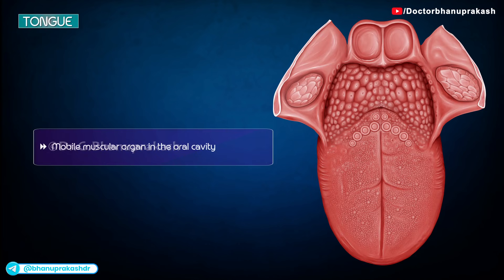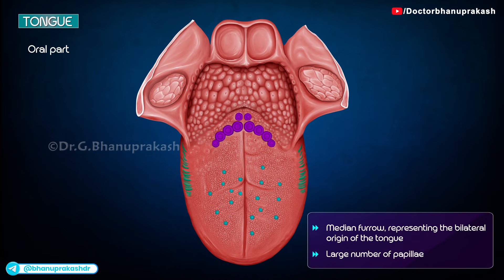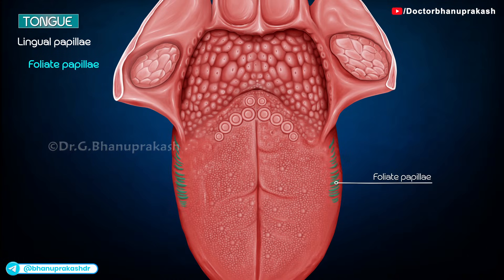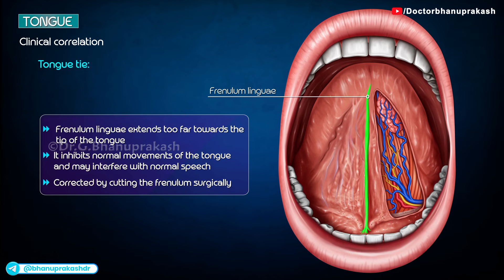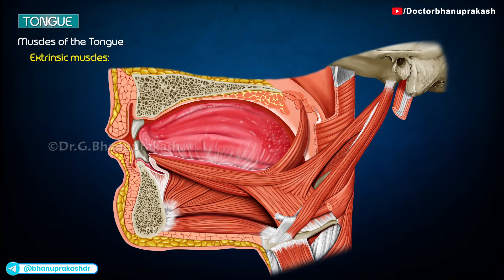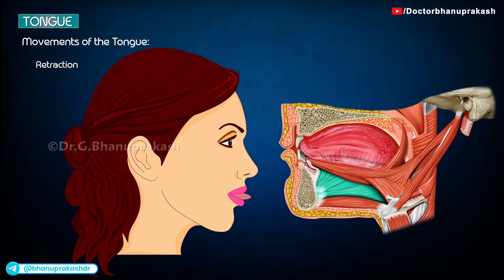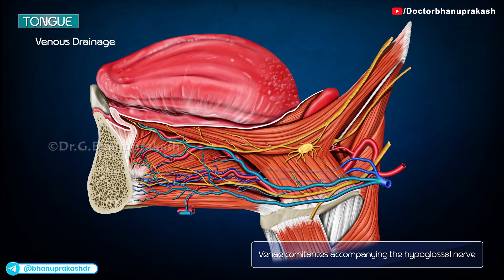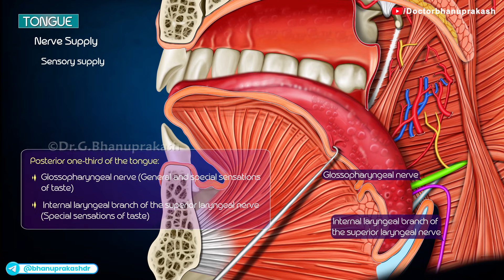Anatomy of Tongue (Animation) : Dr G Bhanu Prakash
Tongue Gross Anatomy (Animation) -
The tongue is a highly specialized muscular organ situated in the oral cavity, playing a vital role in various functions, including taste, mastication, and articulation. Anatomically, the tongue can be divided into two main parts: the body and the root. The body is the anterior two-thirds of the tongue, which is covered by a mucous membrane that contains numerous papillae, each housing taste buds that contribute to the sense of taste. The root, or posterior one-third, is anchored to the floor of the mouth and connects to the oropharynx.
The tongue's surface exhibits several types of papillae, including fungiform, circumvallate, and filiform papillae, each serving distinct functions in taste perception and texture sensation. The frenulum is a thin fold of tissue located in the midline, anchoring the tongue to the floor of the mouth, and the lingual tonsils are located at the base of the tongue, part of the immune system.
Musculature of the Tongue -
The intrinsic muscles of the tongue, including the longitudinal, transverse, and vertical muscles, allow for precise movements necessary for speech and swallowing. These muscles enable the tongue to change shape and position. In addition, the extrinsic muscles, such as the styloglossus, hyoglossus, genioglossus, and palatoglossus, connect the tongue to surrounding structures, allowing for broader movements and positioning within the oral cavity and pharynx.
Nerve and Blood Supply -
The tongue's motor function is primarily innervated by the hypoglossal nerve (CN XII), while sensory innervation varies across its surface. The anterior two-thirds receive sensory input from the lingual nerve (a branch of the mandibular division of the trigeminal nerve, CN V3) for general sensation and the chorda tympani (a branch of the facial nerve, CN VII) for taste. The posterior one-third is primarily innervated by the glossopharyngeal nerve (CN IX), which provides taste and general sensation.
The blood supply to the tongue is mainly from the lingual artery, a branch of the external carotid artery, ensuring an adequate supply of oxygen and nutrients to support its various functions.